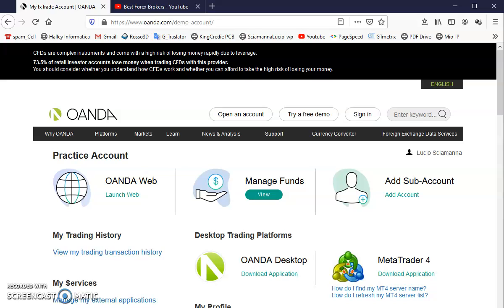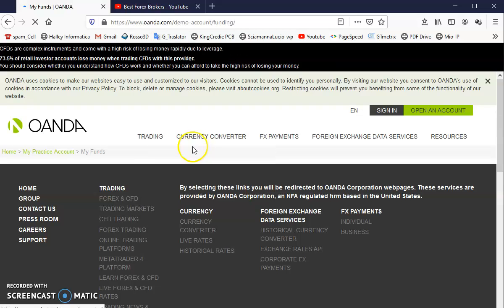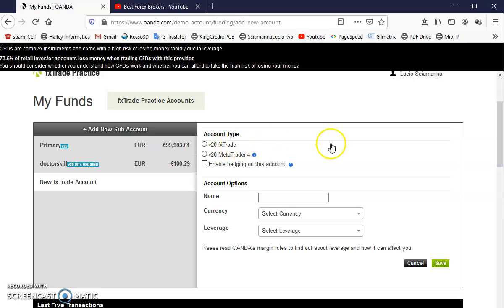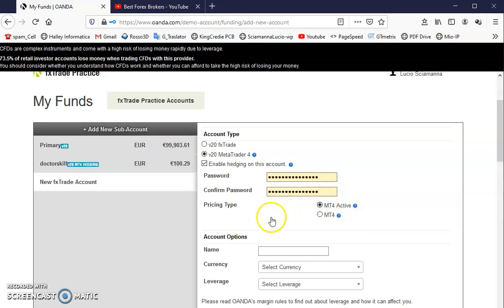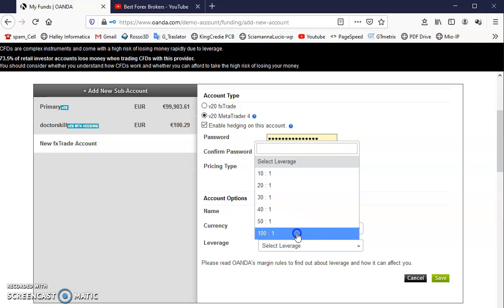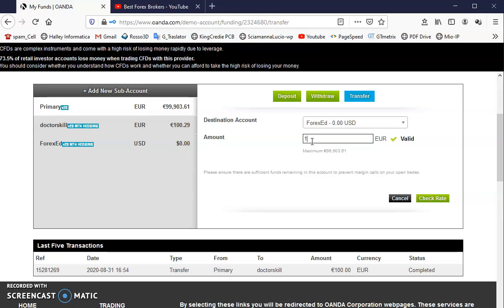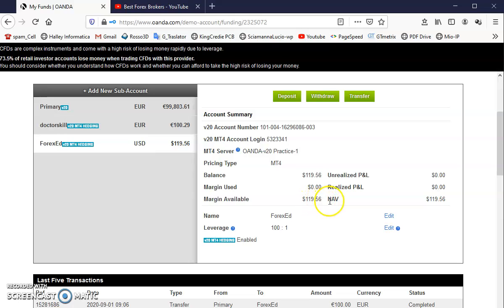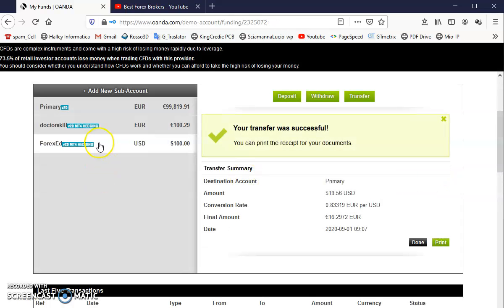How to add new accounts to Oanda Forex Broker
You can see how to add a new sub-account to your Oanda Forex Broker main account.